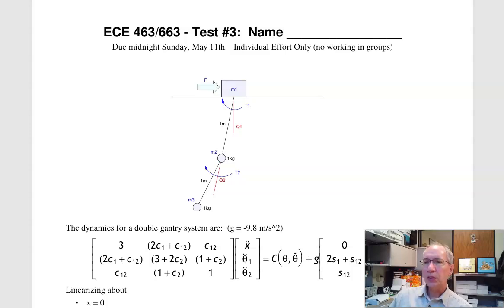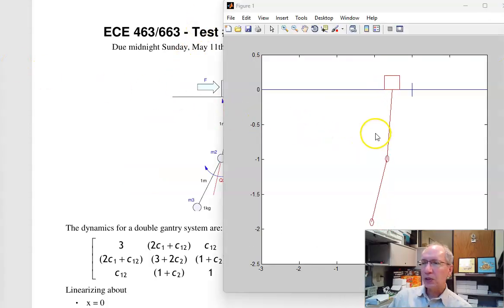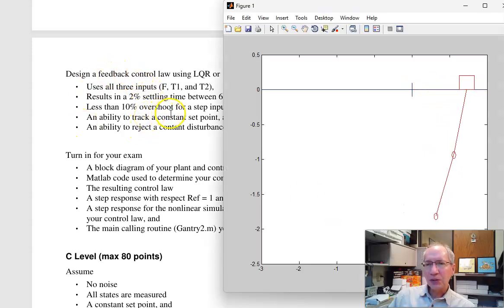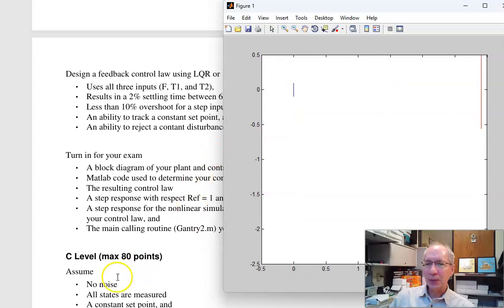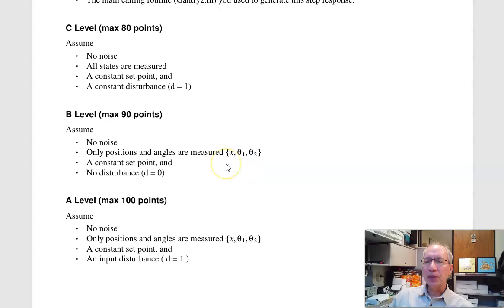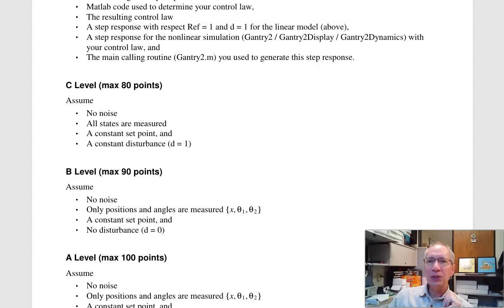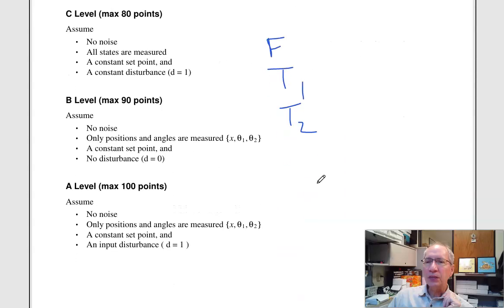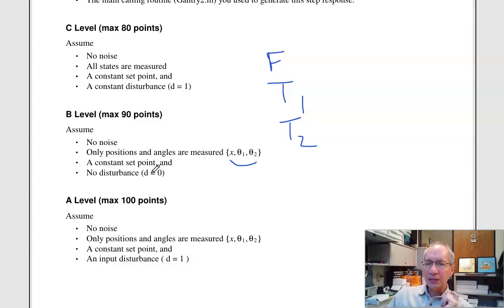ECE 463 Test #3 Description (Sp25)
Description of test #3 for NDSU ECE 463/663 Modern Control.  Please visit Bison Academy for corresponding course syllabus, lecture notes, recorded lectures, homework sets, and solutions.